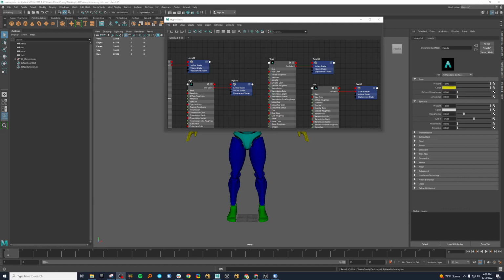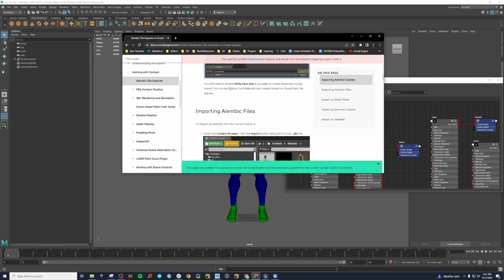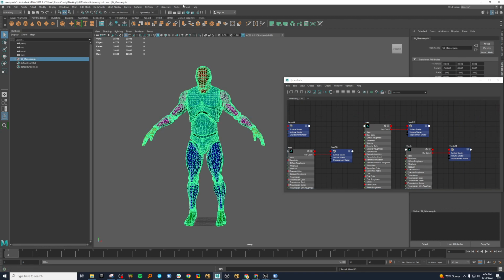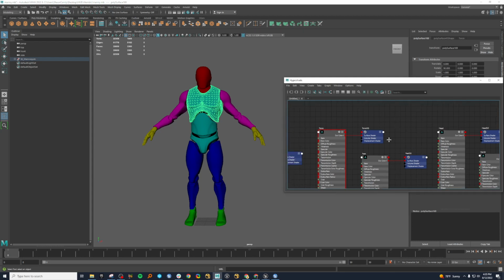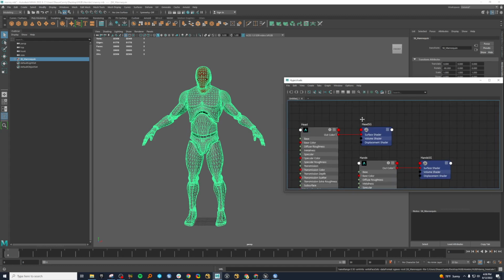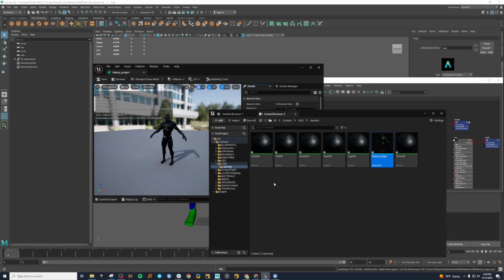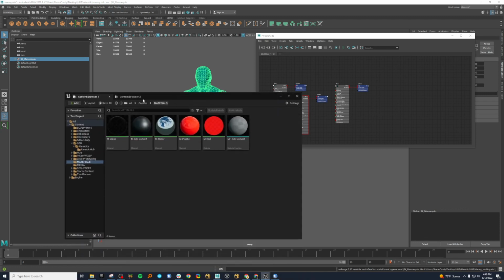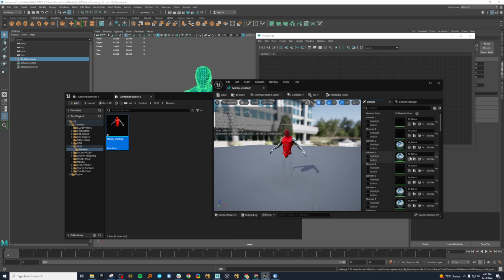Automatically create and/or apply materials from Maya to alembic meshes on import to Unreal Engine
How to automatically create and/or apply materials from Maya to alembic meshes on import to Unreal Engine